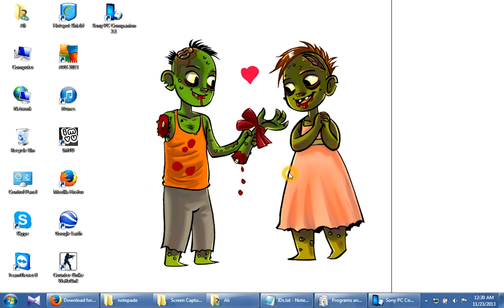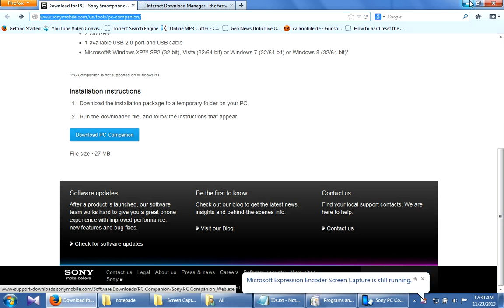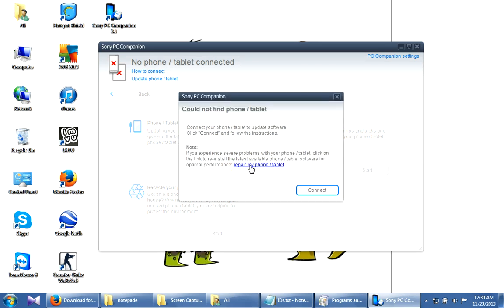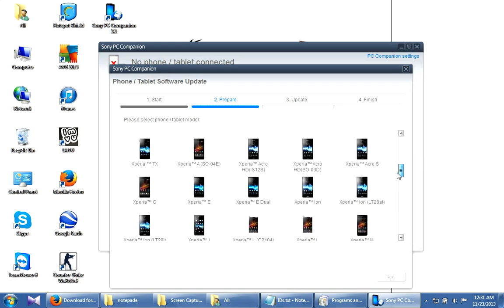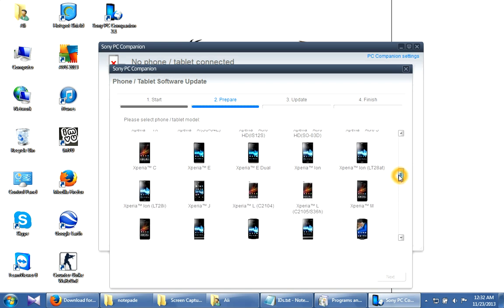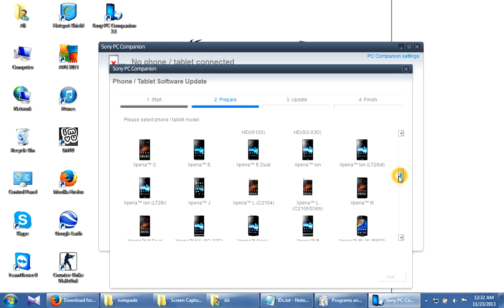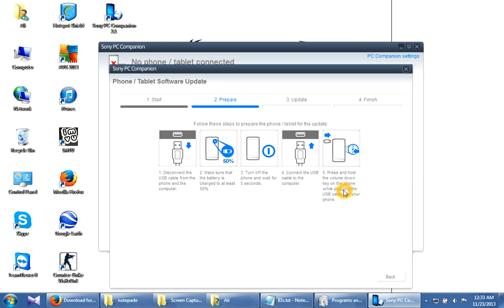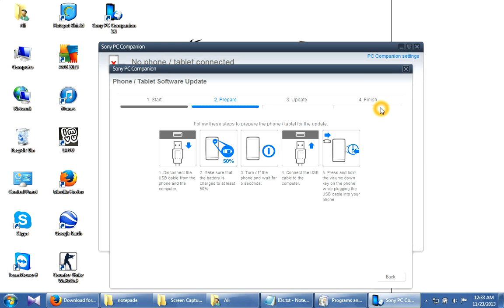how to hard reset sony Xperia ZL (100% working)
my english dont mind it guys have fun its works properly i felt to help those out who are been looking to reset their ZL finally here is the solution.. there is no other way to hard reset your ZL incase u have forgoten ur pascode or watever it will work out